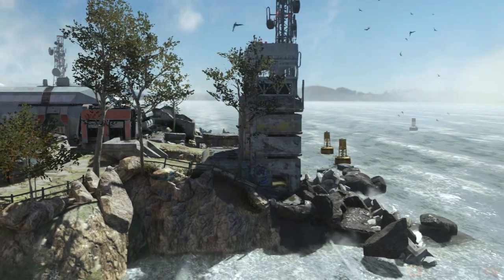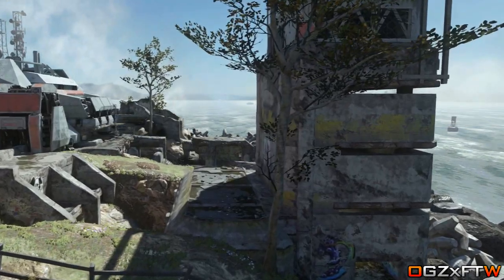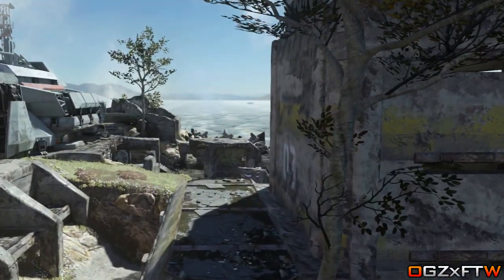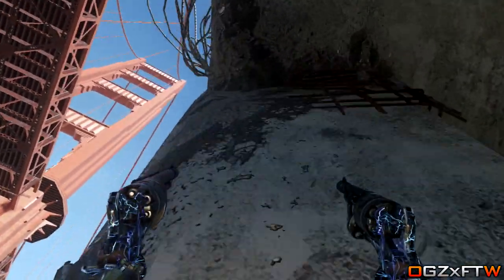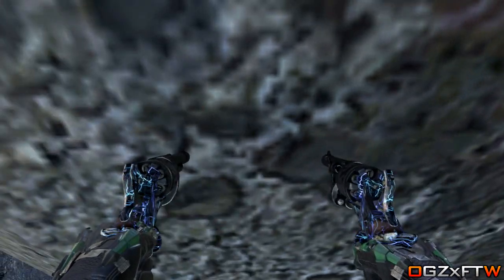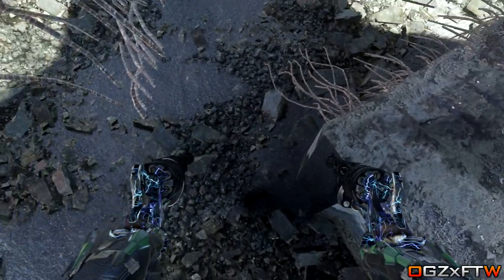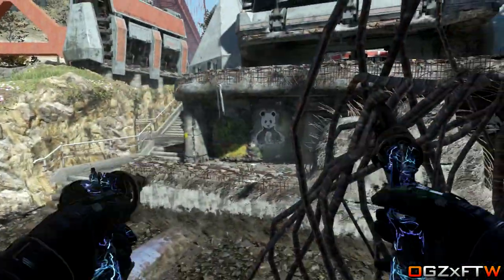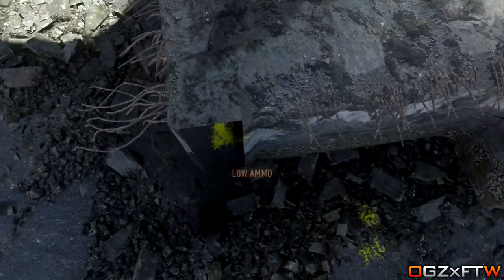Advanced Warfare Glitches - DEFENDER WALLBREACH GLITCH! "XBOX 360,XB1,PS3,PS4,PC"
Wallbreach into Secret Area on Defender for COD AW! Can we hit 2,000 Likes on this video?!

Founder: Unknown